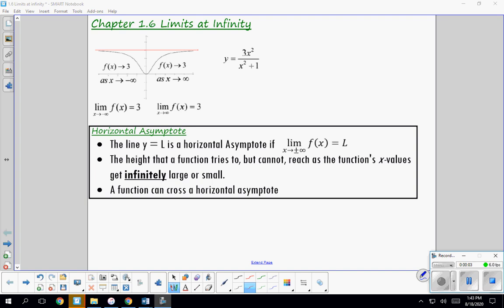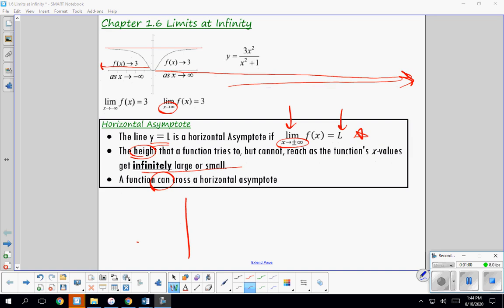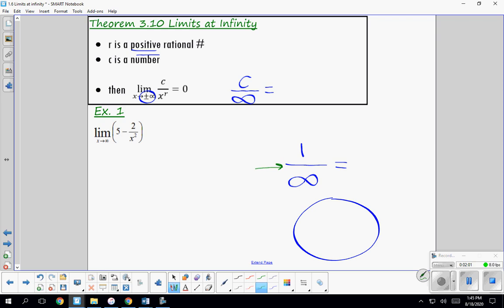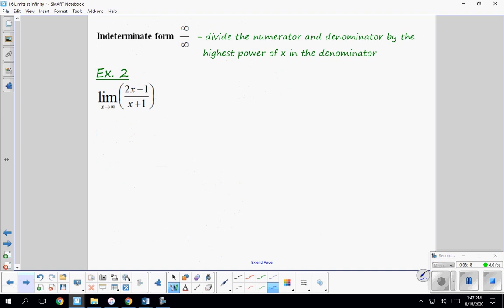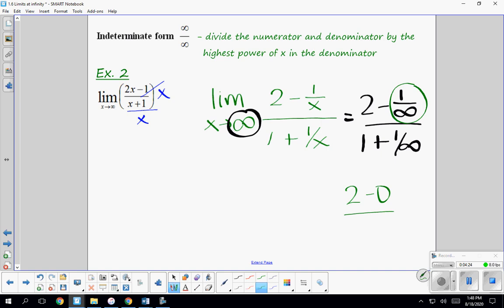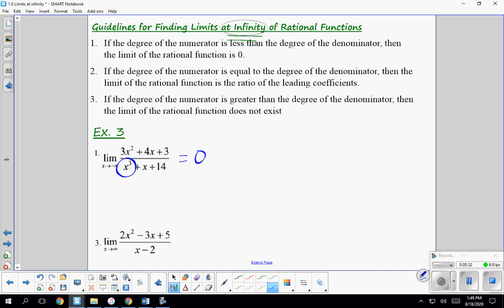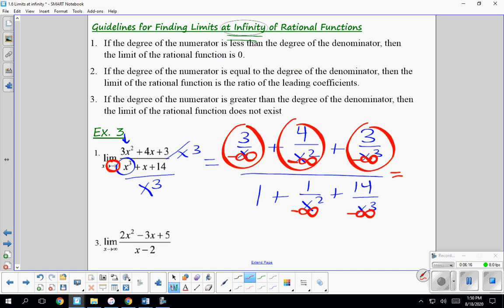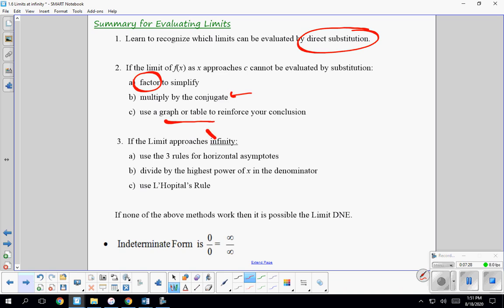1.6 Limits at Infinity video